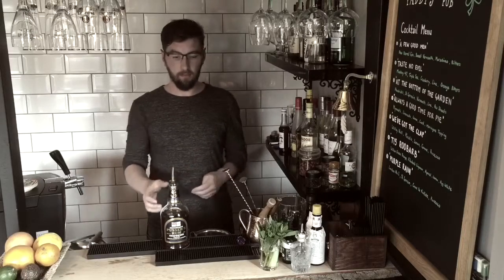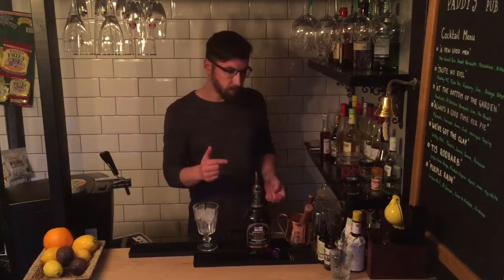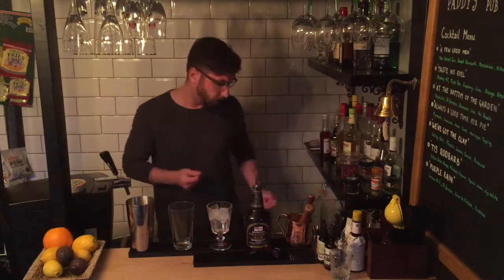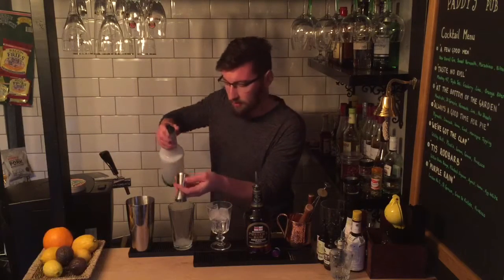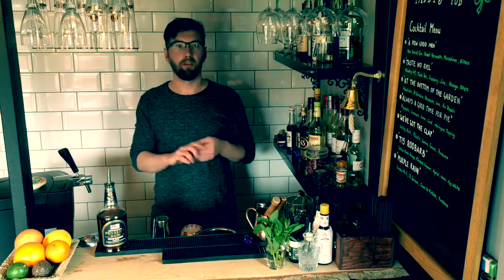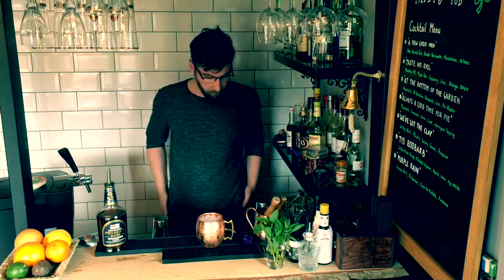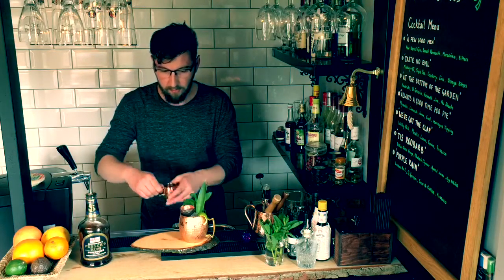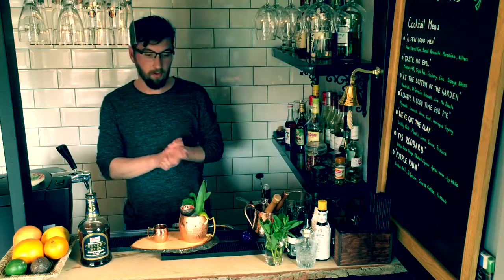Pusser's Rum Cocktails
A video for my family in honour of my late grandad Bop, two cocktail ideas made using Pussers Navy Rum.